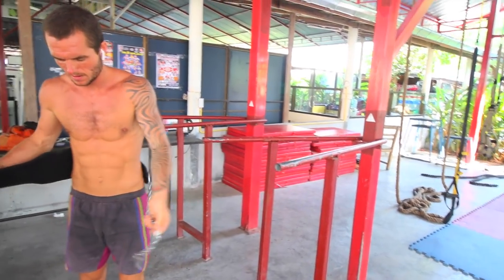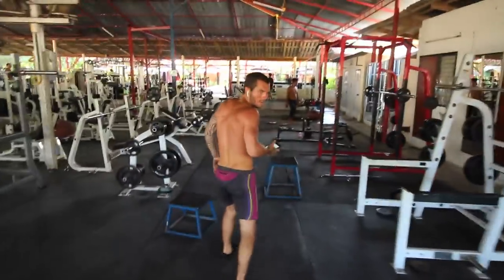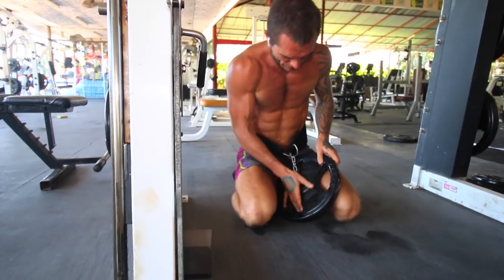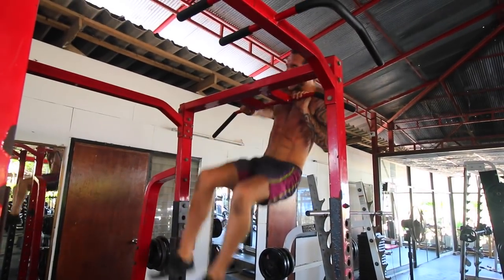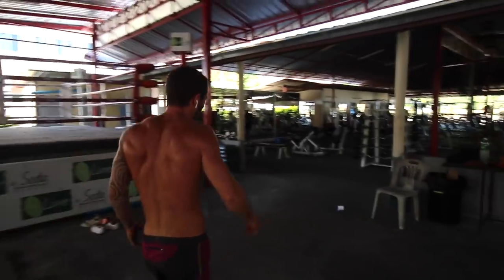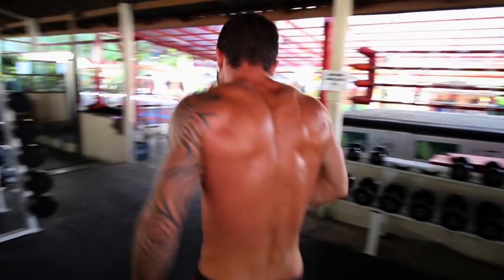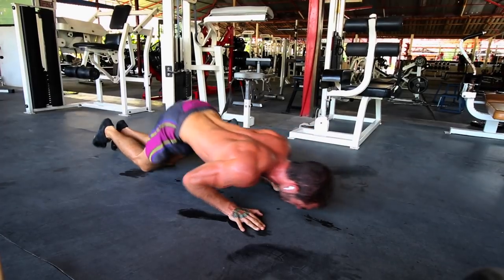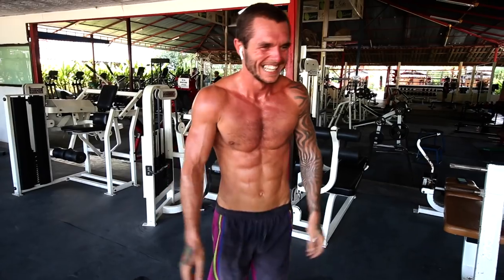MY INSANE CALISTHENICS CHEST AND TRICEP WORKOUT!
Fitness Gear I Recommend:

(USA) Harbinger Polypropylene Dip Belt with 30-Inch Steel Chain
Lebert Fitness Equalizer Bars

(UK) Elite Body Squad Dipping Belt
Gravity Fitness Parallettes

People keep requesting to see my calisthenic workouts in action so here is yet another video showcasing my current insane calisthenics chest and tricep workout that is a combination of calisthenics and weighted calisthenics exercises.

The first exercise is dips with 20kgs of added weight to my dipping belt then after that archer push ups, weighted australian pull ups with 10kg additional weight added, muscle ups, weighted diamond push ups, wide elevated parallette push ups, battle ropes and push ups.

I hope you all enjoy this calisthenics chest and tricep workout and that it inspires and motivates you to push yourself too your limits to maximise your strength, fitness and muscle gains.

My Filming Equipment:

Rode VideoMic Pro with Rycote Lyre Shockmount and Rode DeadCat